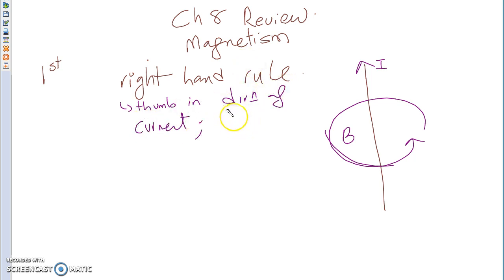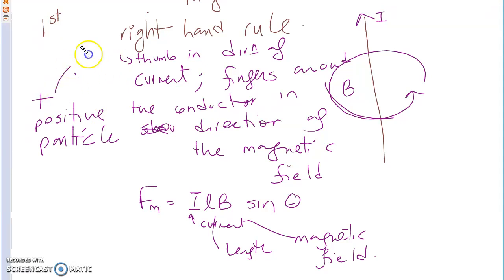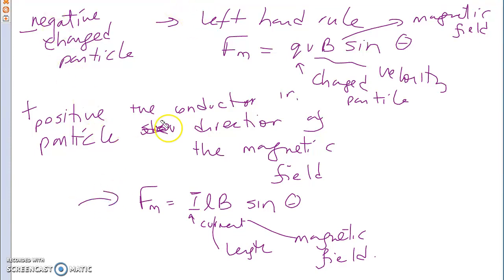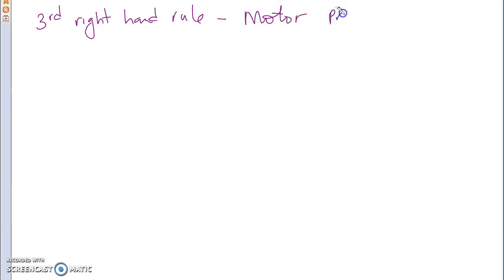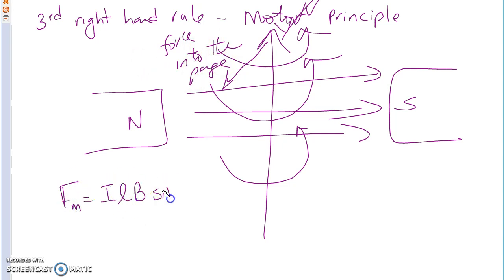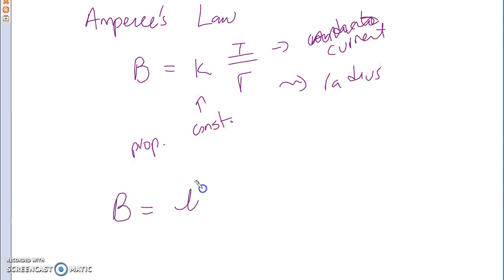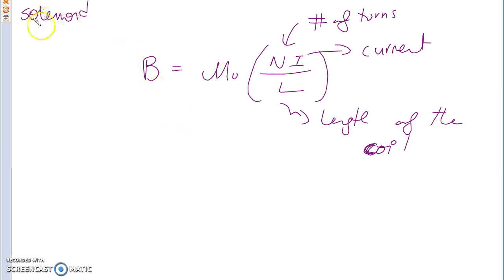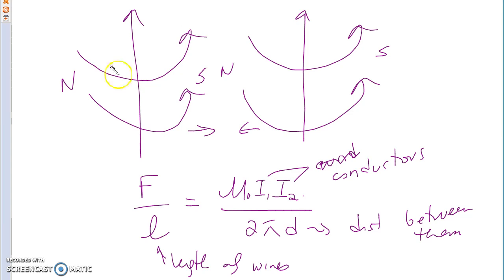SPH 4U0 - Ch 8 Review